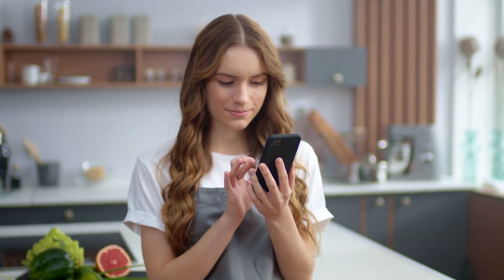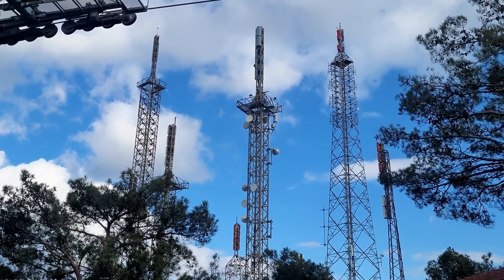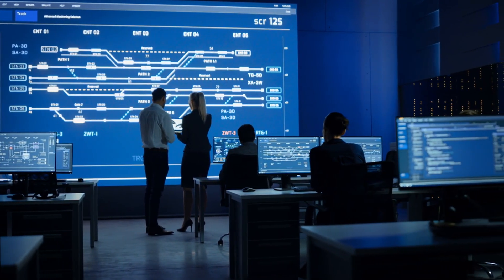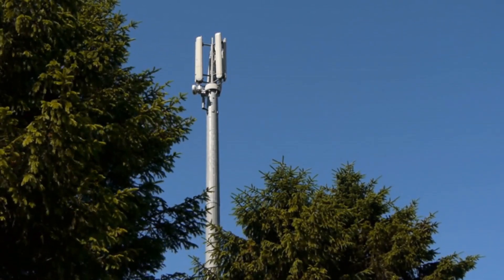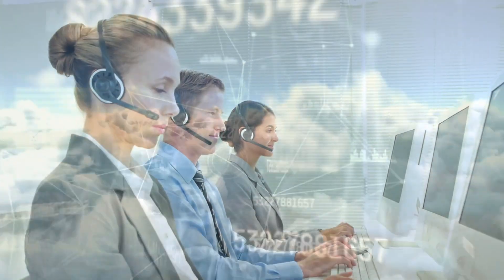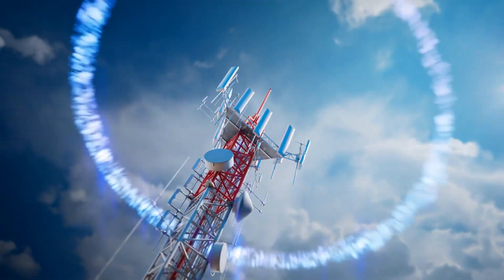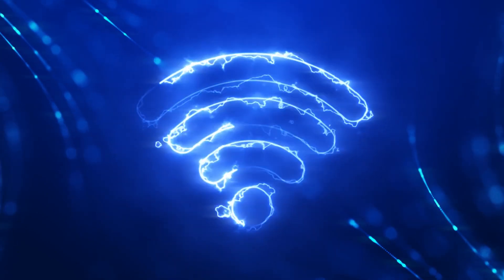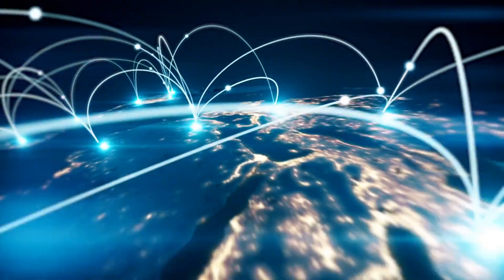How Your Voice Travels Through Mobile Networks: 🚀 A Fun Explainer!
Ever wondered how your phone connects you to anyone, anywhere in the world? 🌍 Dive into the fascinating journey of a phone call, from your voice to the receiver’s ear, and discover the incredible technology that makes it all possible. We’ll break down the complex process behind mobile networks and phone calls in a fun, engaging, and easy-to-understand way. Get ready to be amazed by the science behind every call you make!